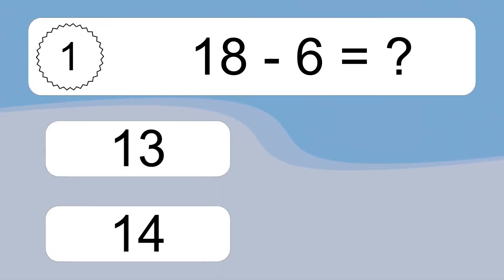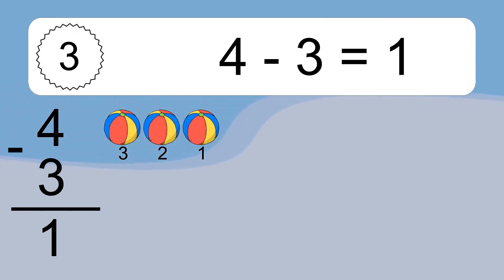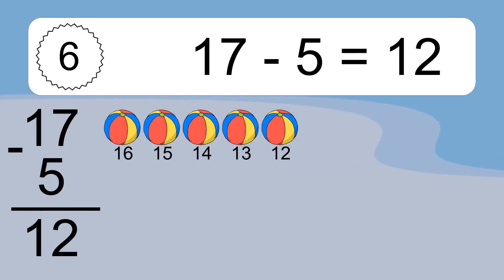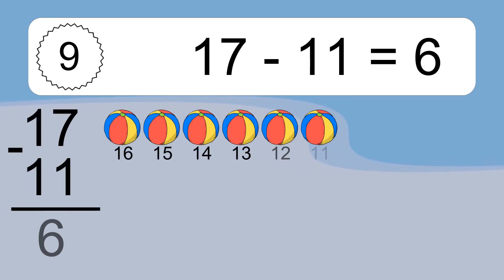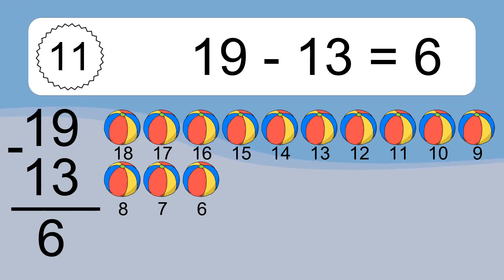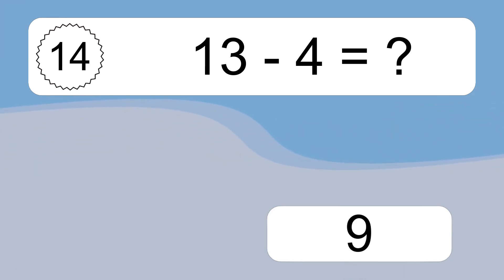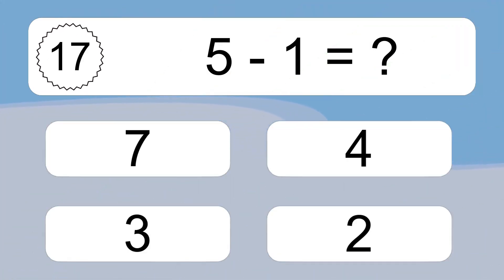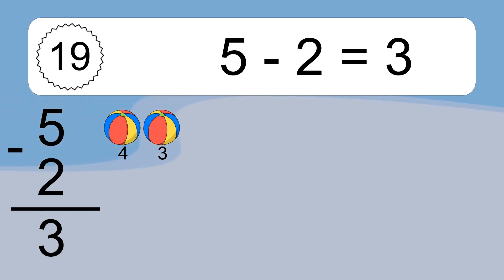20 Subtraction Quiz Exercises for Kids: Numbers Up to 20